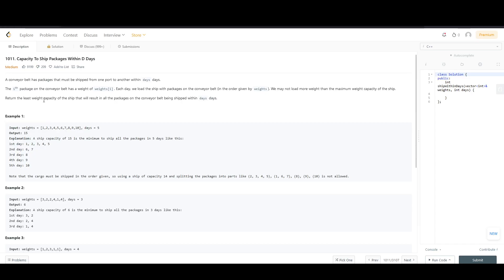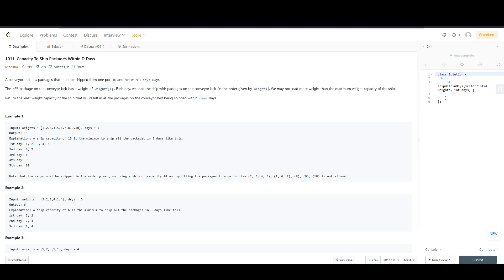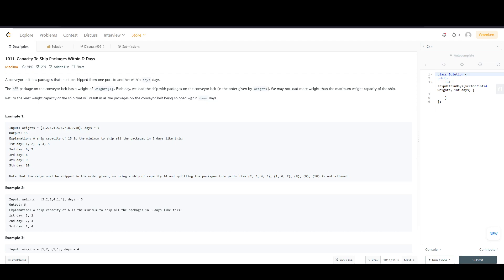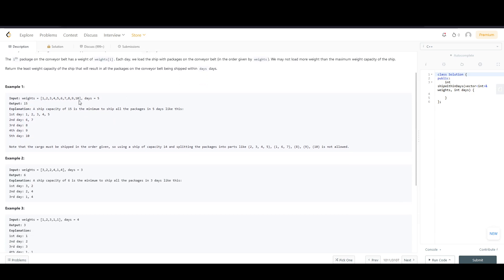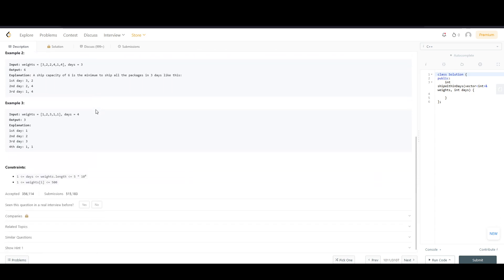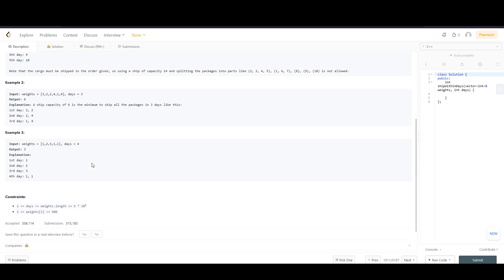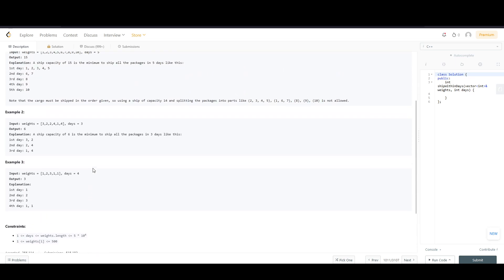Leetcode 1011: Capacity To Ship Packages Within D Days (Medium)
A conveyor belt has packages that must be shipped from one port to another within days days.

The ith package on the conveyor belt has a weight of weights[i]. Each day, we load the ship with packages on the conveyor belt (in the order given by weights). We may not load more weight than the maximum weight capacity of the ship.

Return the least weight capacity of the ship that will result in all the packages on the conveyor belt being shipped within days days.